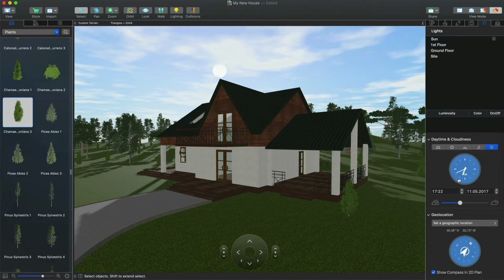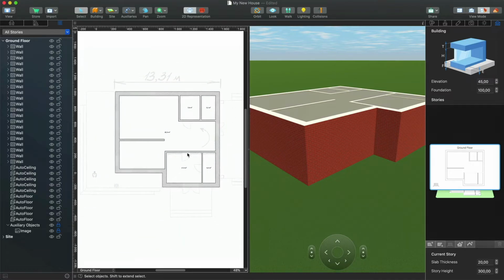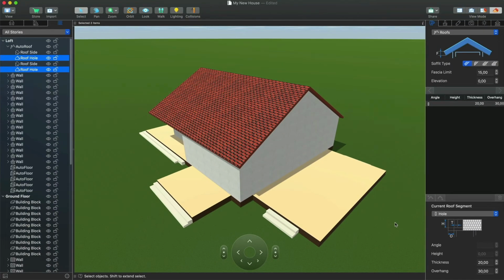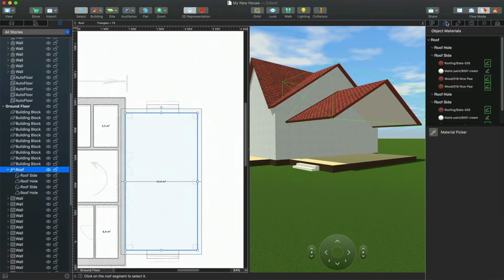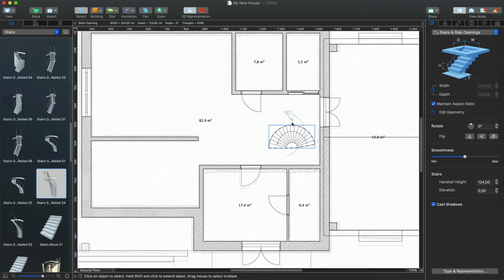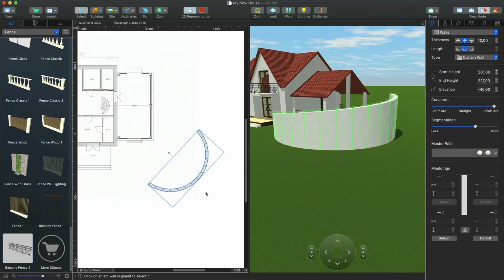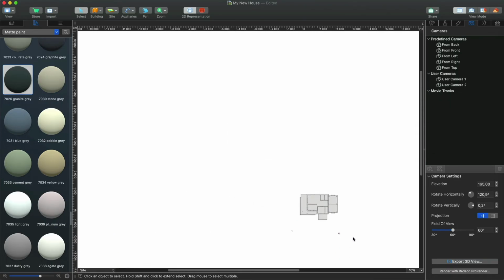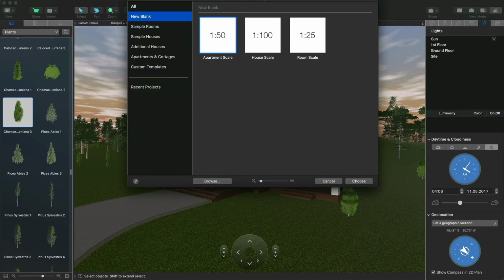Creating a House from Start to Finish - Live Home 3D for Mac Tutorials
In this video, we will show you how to create a house in Live Home 3D from start to finish. We will begin with building the foundation and walls, then we’ll show you how to add a roof and other structural and decorative elements. At the end of the tutorial, we will create a landscape around the house. For a better experience with the app, you can download the ready project of the house with mansard here:

Timecodes:
0:00 Intro
0:23 Setting project to work
0:48 Importing a plan
2:05 Building the house structure
6:10 Adding the roof
10:55 Adding different structural elements
12:54 Adding windows, doors, stairs and fences
18:16 Using materials
21:28 Adding landscape
24:39 Sun and time of the day settings